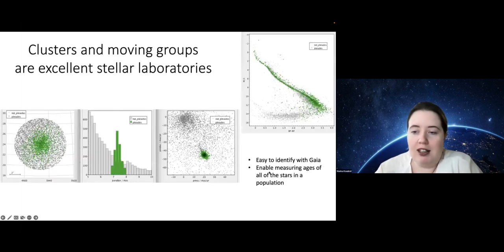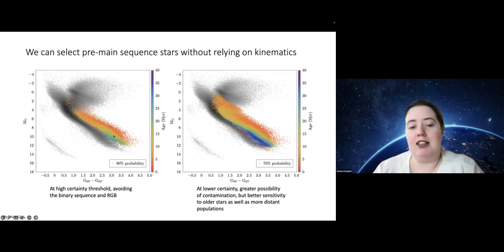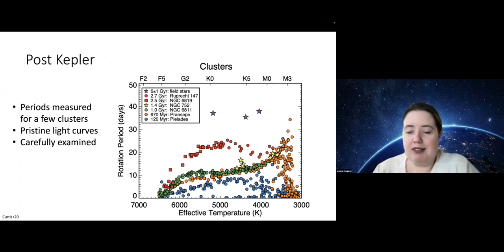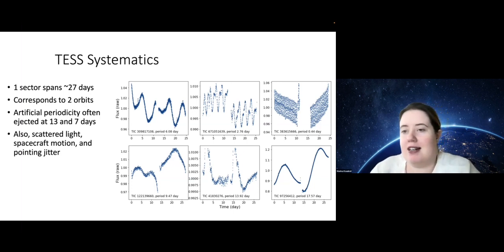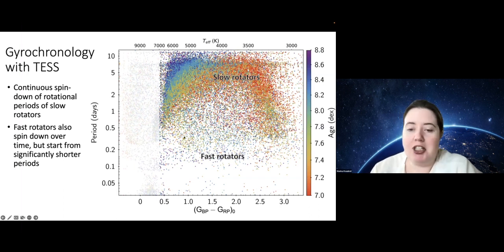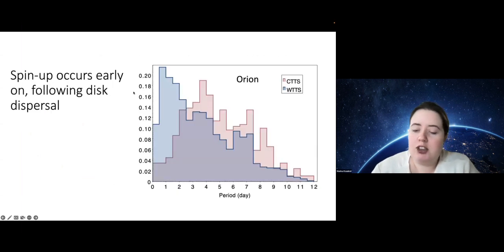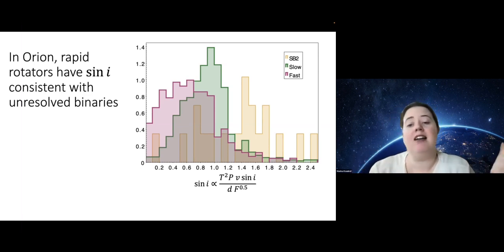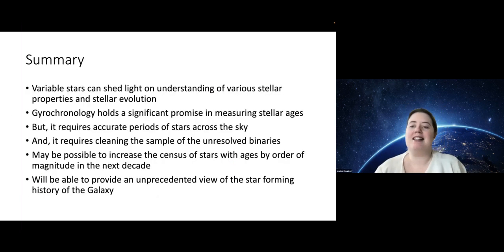Rotational evolution of young stars - Marina Kounkel (Vanderbilt University)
Origins Seminar presented December 5th, 2022

Abstract:
In the recent years, with advancements of large surveys such as Gaia and TESS, the ability to measure ages of stars has significantly improved. Current census of stars with know ages exceeds a million stars, and it may soon increase by an order of magnitude. Through measuring rotational periods of variable stars with known ages, we develop an empirical gyrochronology relation of angular momentum evolution that is valid for slowly stars with ages up to 1 Gyr, with the typical precision of ~0.2-0.3 dex. Rapid rotators on the other hand appear to be associated with binary systems with intermediate range of separations, having been sped up following their loss of protoplanetary disks. These data enable detailed characterization of the early evolution of the fundamental properties of stars, and also reveal biases in our observations of the youngest stars.